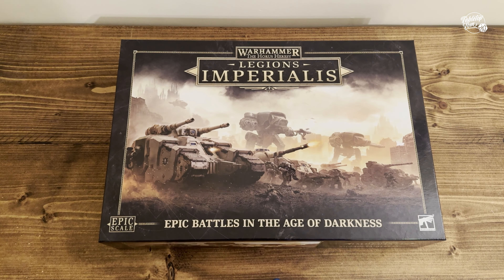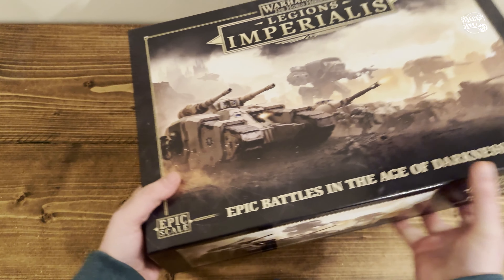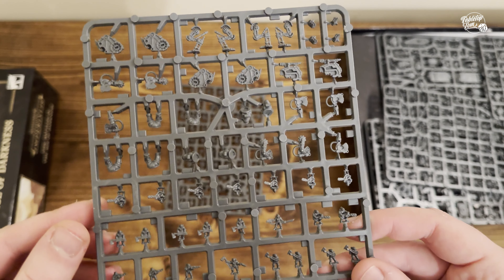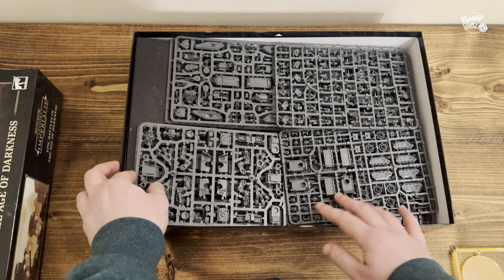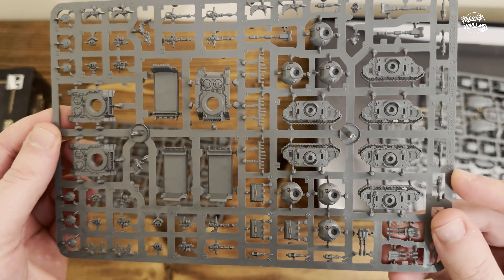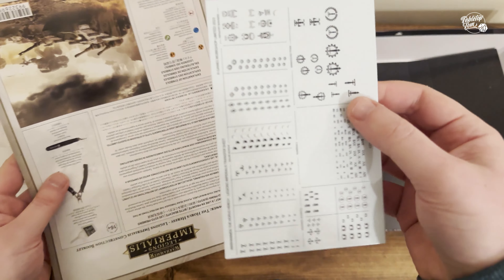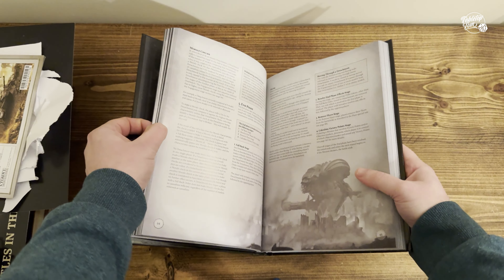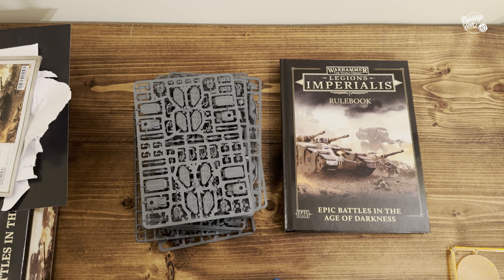Legions Imperialis Unboxing and Closer Look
With the release of Legions Imperialis, which brings epic-scale Warhammer to the Horus Heresy, it's time to take a closer look at the box itself, the models that come with it, and share my initial thoughts and impressions on it.